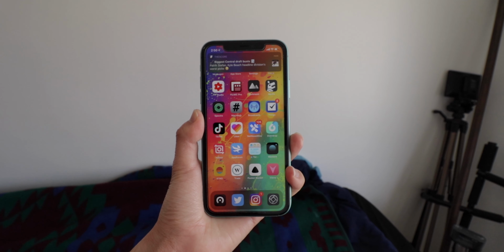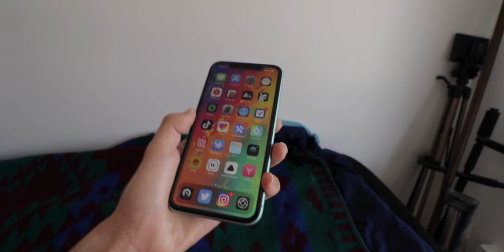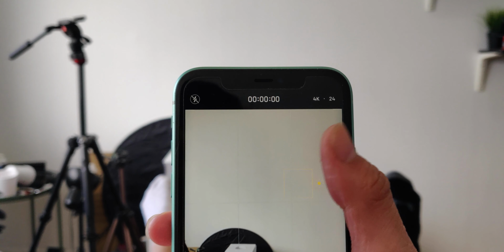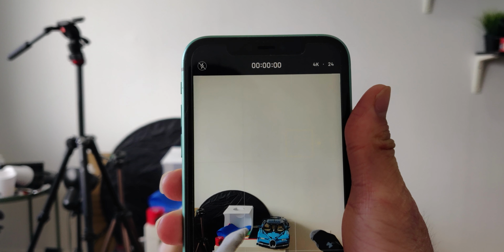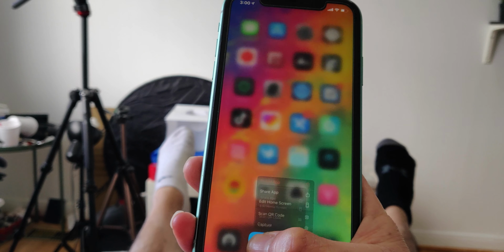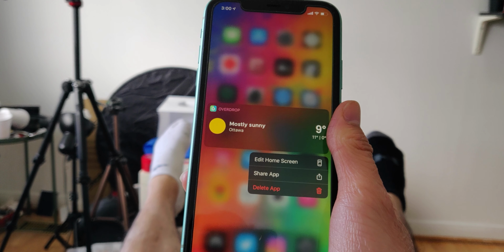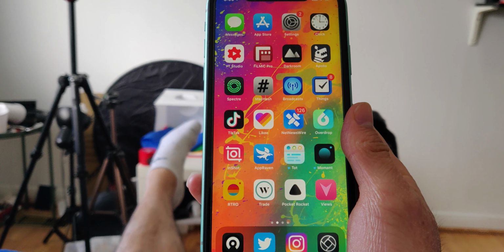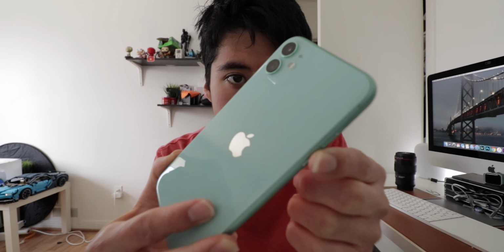iPhone 11: 6 Months Later - An HONEST Review 2020